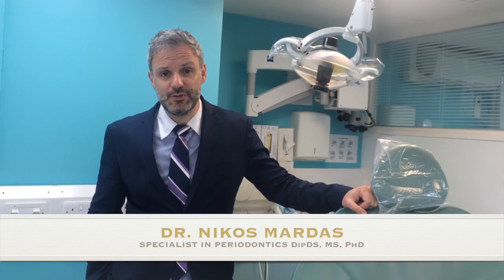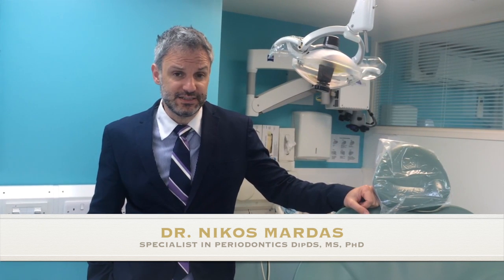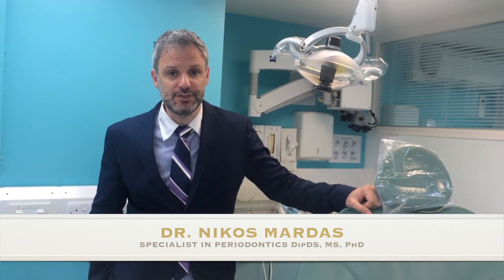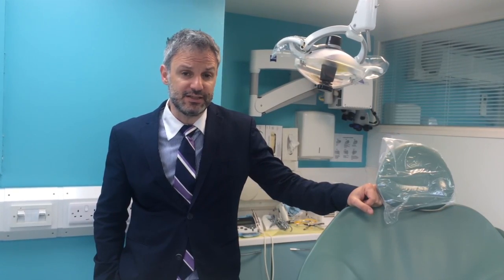Aesthetic Highlights of Periodontal Plastic Surgery: a Step-by-Step Approach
This four-day hands-on course will present the most important periodontal plastic surgery procedures necessary for the aesthetic dentistry patient. Book now for December.